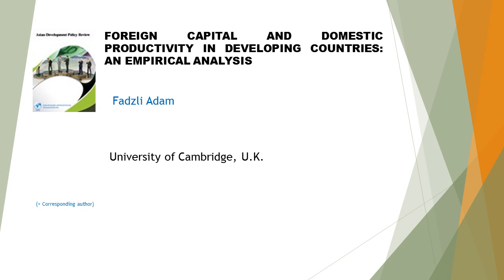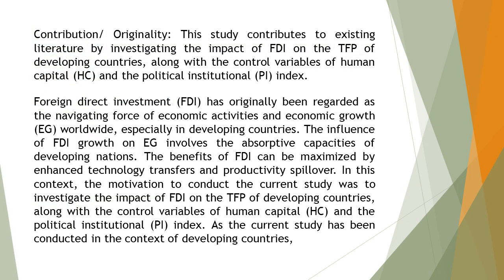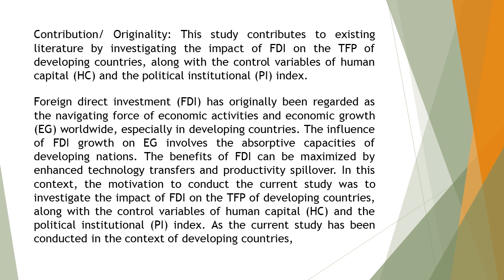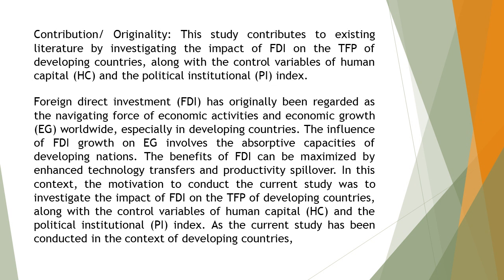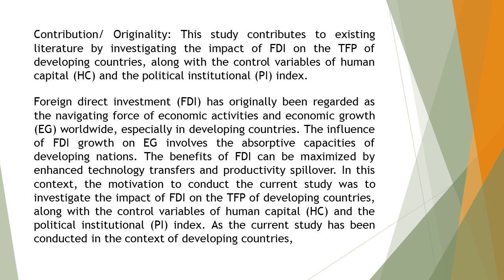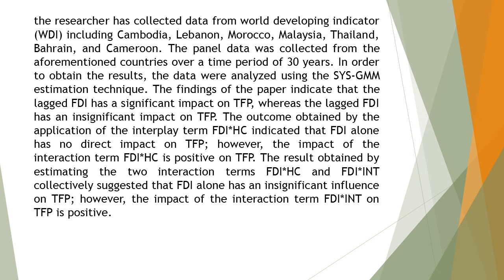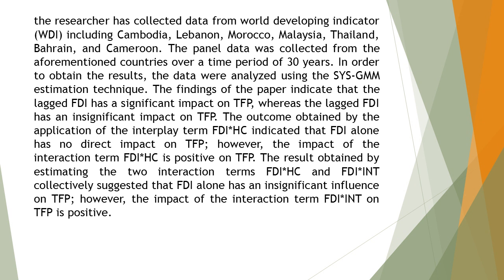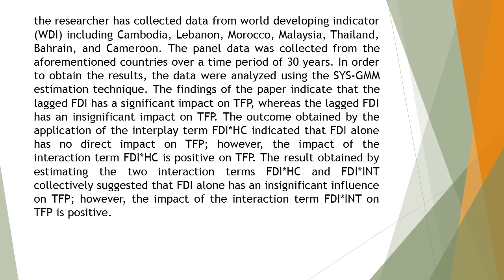Foreign Capital and Domestic Productivity in Developing Countries An Empirical Analysis ADPR 2020 84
Foreign Capital and Domestic Productivity in Developing Countries: An Empirical Analysis